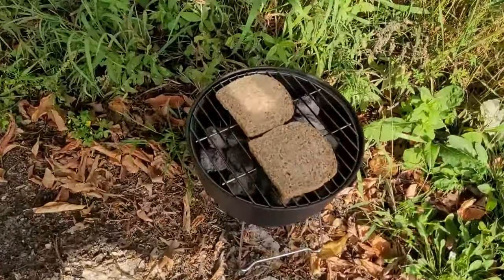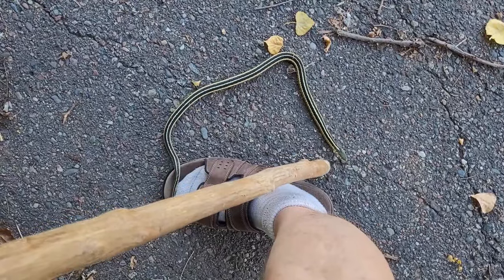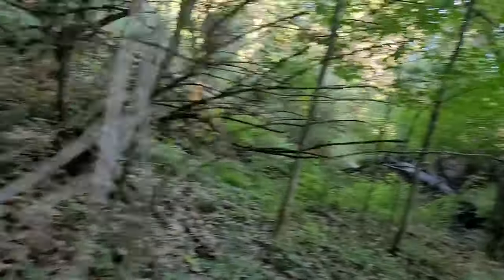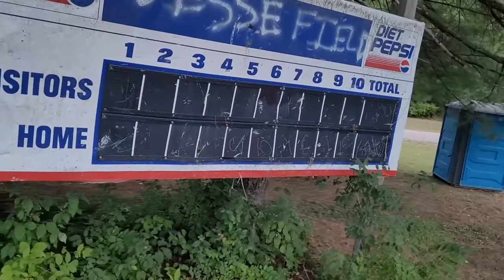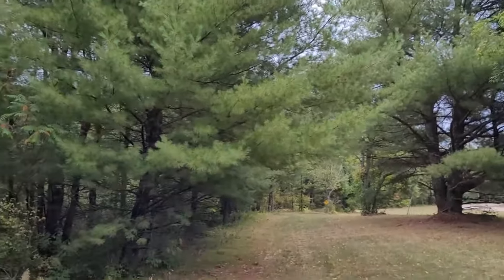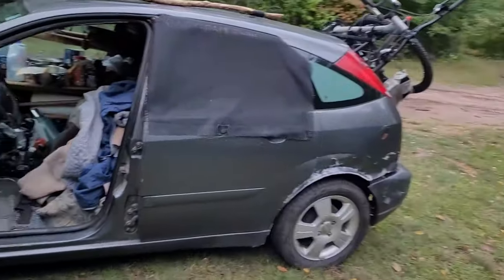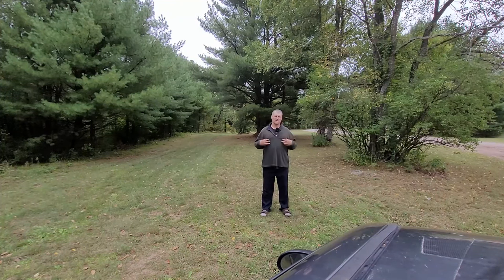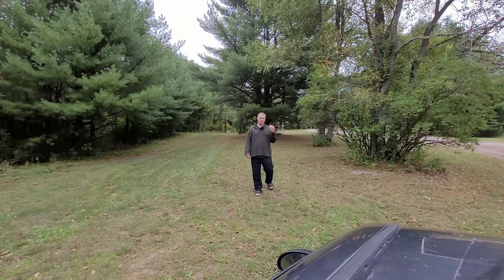vlog in Merrill, Wisconsin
vlog 10 9 merrill